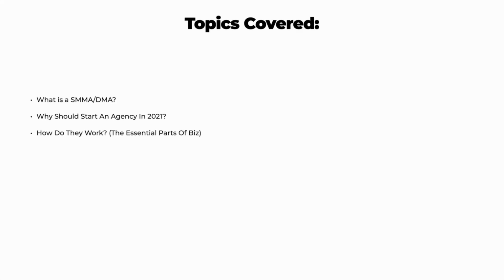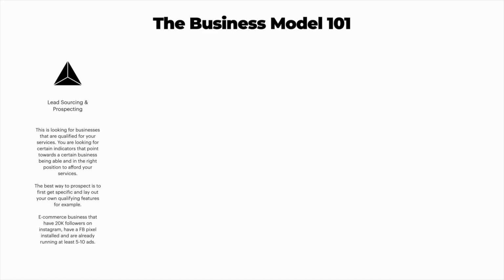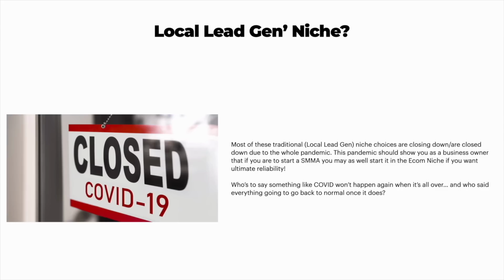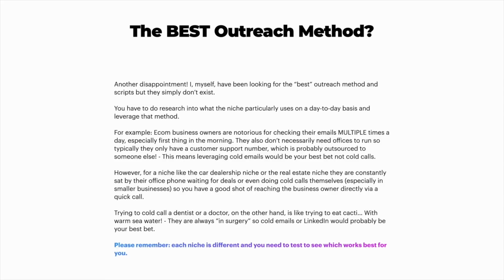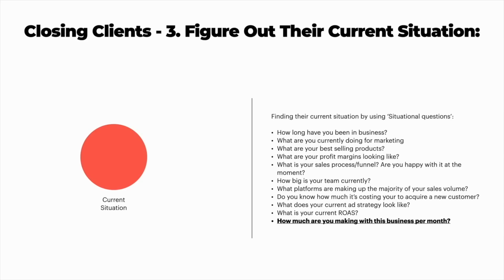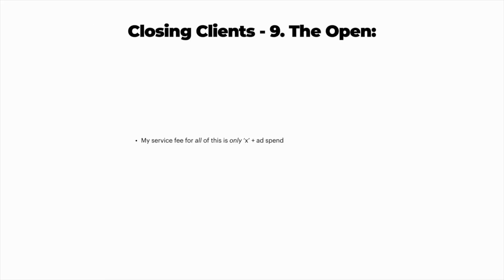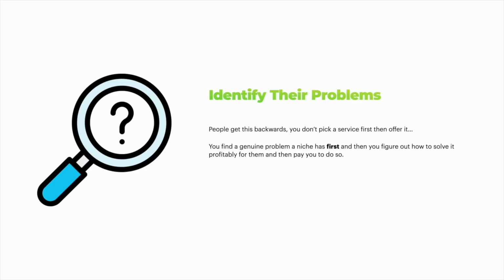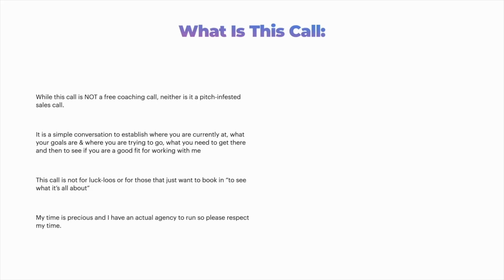How To Start A Social Media Marketing Agency In 2022 - The ULTIMATE A-Z FREE Guide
Here's free training on the smartest way for beginners to go from ground ZERO to landing their first client in less than 29 days